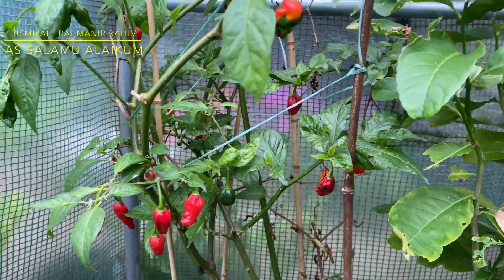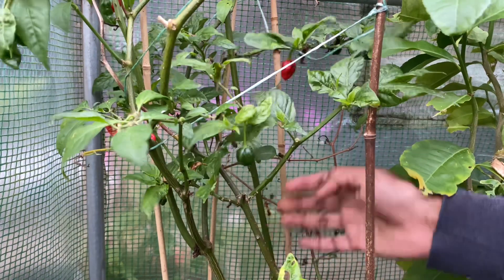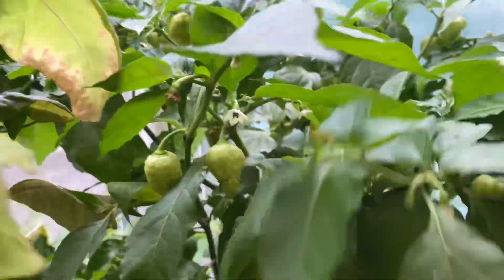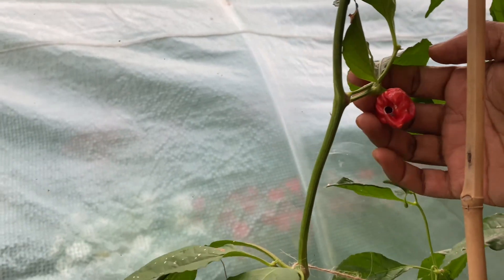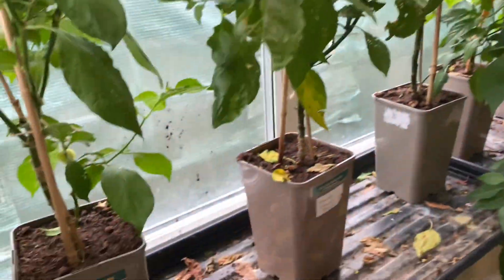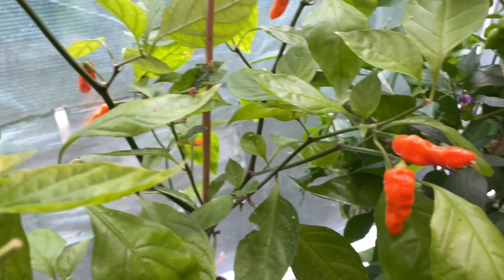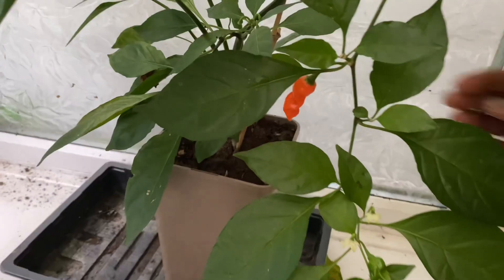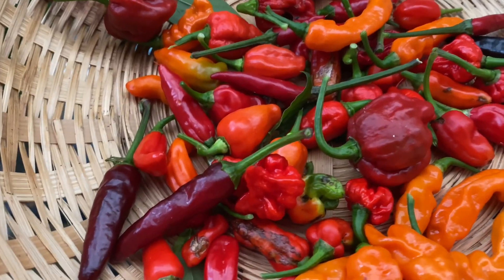How to collect your hottest peppers for seeds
In this video I will harvest my hottest peppers for seeds